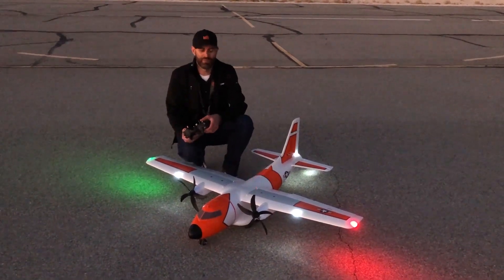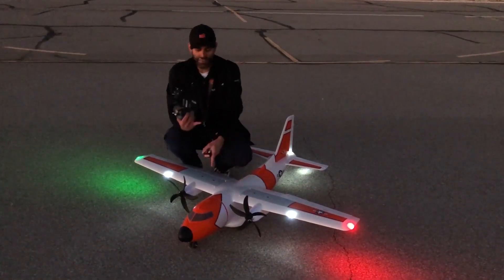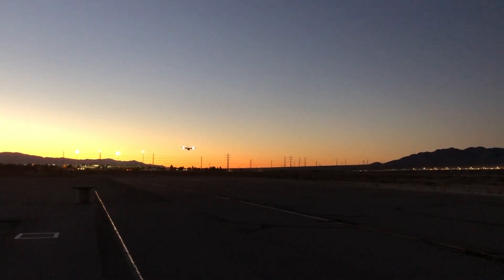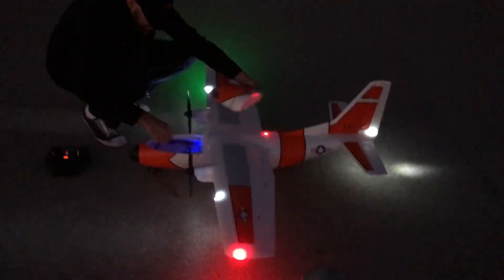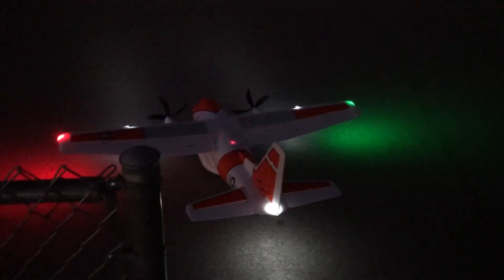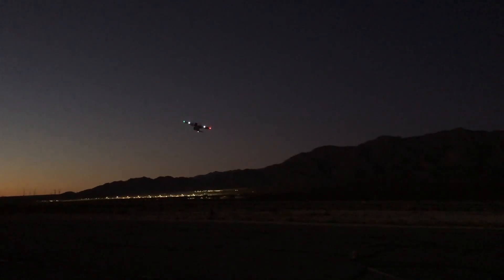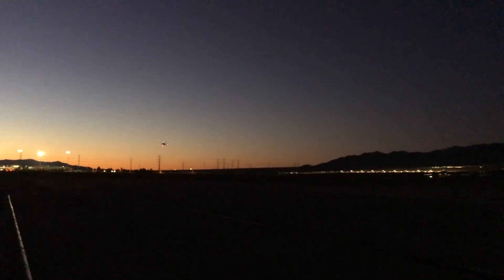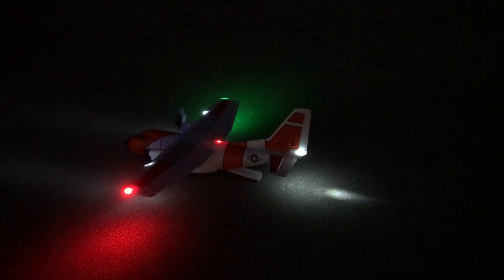Flight Talk: E-flite® EC-1500 3S and 4S battery comparison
Filmed using an iPhone 8 (apologies for any focus or sound issues!)

The EC-1500 Twin delivers a flying experience no other airplane can! Loaded with features, it's an incredible value - offering an extremely wide flight envelope from slow and scale-like to 3D aerobatic, with a functional cargo door, lights and more!

3S and 4S Compatible
The factory-installed power systems feature high-power brushless outrunner motors, robust ESCs and custom five-blade counter-rotating propellers that combine with a 3S 3200–6400mAh LiPo battery to deliver excellent power and performance. Or you can install a 4S battery for plenty of power to hover and for unlimited vertical capability without the need for any modifications or upgrades.

Join us on the flight line with Jason Merkle at Willie McCool Regional Park and flying field in North Las Vegas, NV to see the difference in performance when using 3S and 4S batteries to power the EC-1500!

Flown with a Spektrum Smart 4S 14.8V 3200mAh 50C LiPo battery

See another Flight Talk video flown with a Spektrum Smart 4S 14.8V 5000mAh 30C LiPo battery

Join our email list to learn more about what’s new at Horizon Hobby, get email exclusive offers, events, what’s new in-stock, plus more